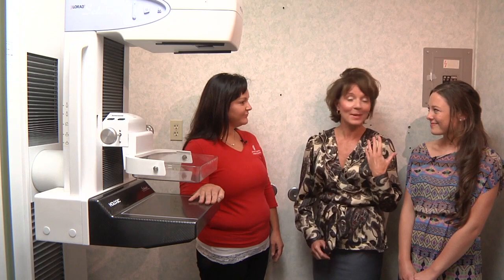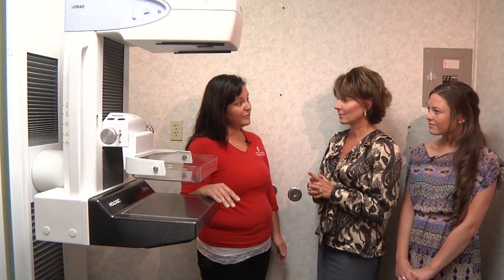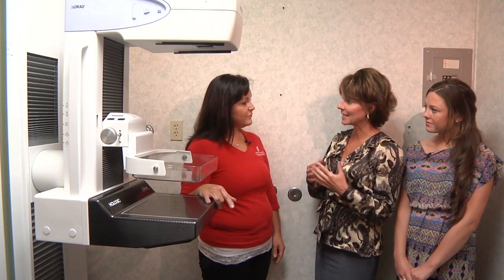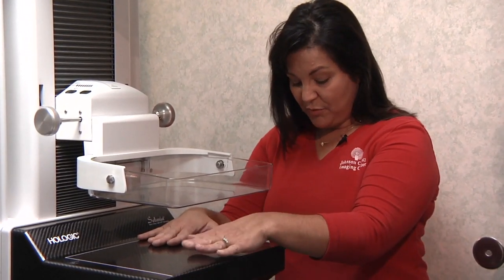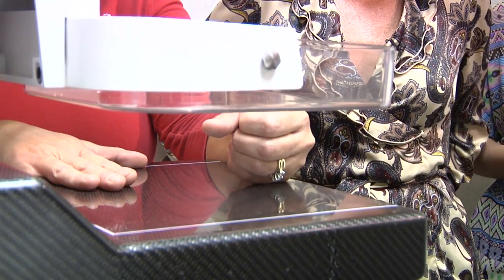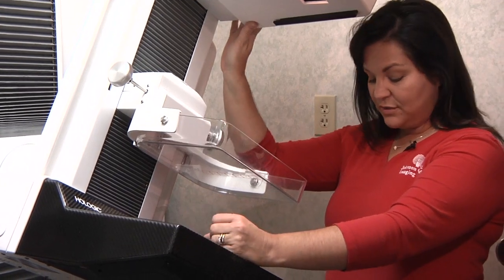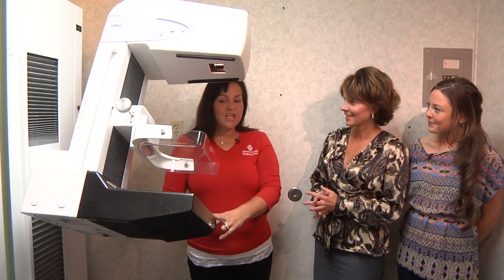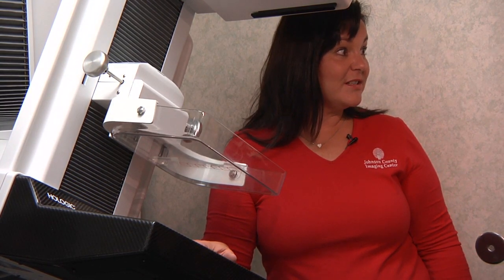komen machine revised with correct words at end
For Final Approval